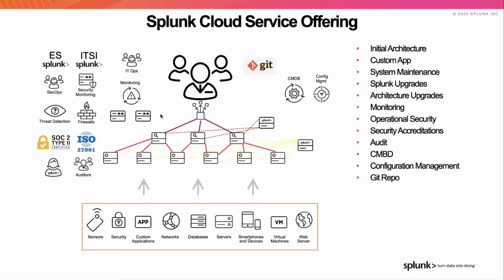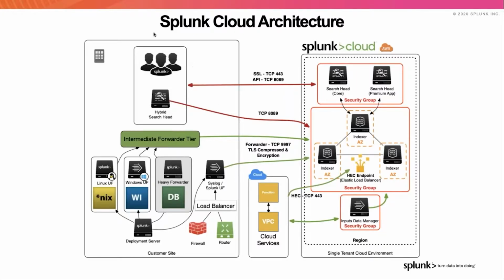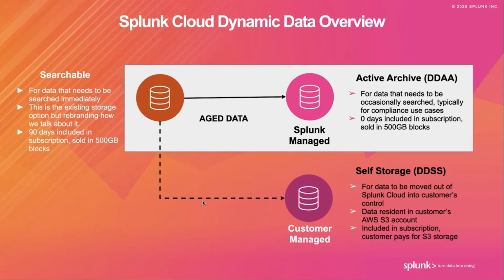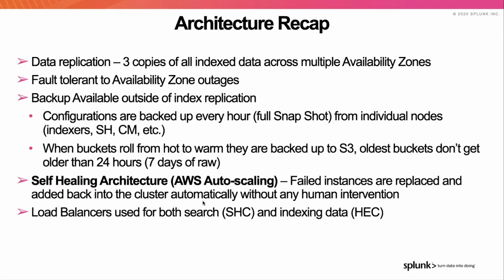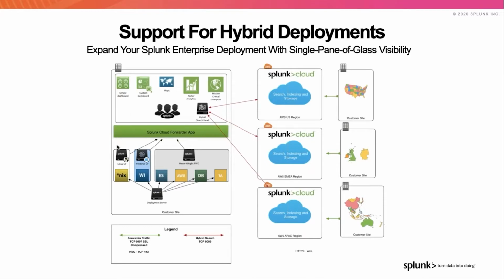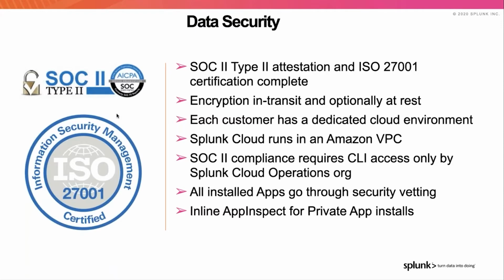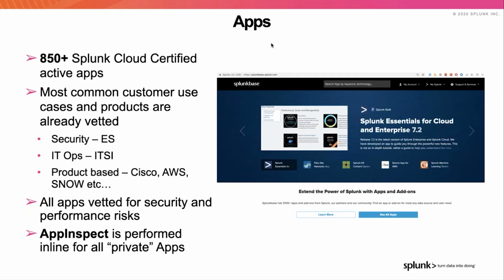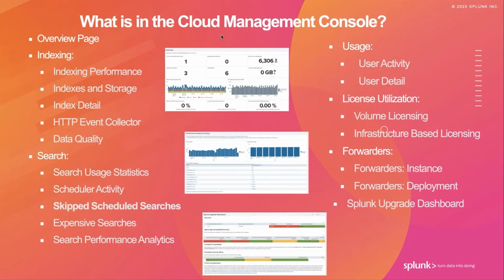What is Splunk Cloud? | Splunk Cloud Webinar | Somerford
Splunk® Cloud™ delivers the capabilities of Splunk as Software-as-a-Service (SaaS), enabling you to make confident decisions and take decisive action on insights from your data without the need to purchase, manage and deploy additional infrastructure. Ensure fast time to value, security and reliability by outsourcing your infrastructure management and admin tasks to Splunk.

Find out more with Grace Maher, Certified Splunk Consultant at Somerford, to discover the copious benefits that Splunk Cloud can provide; fewer infrastructure requirements, greater flexibility and speed, and premium service from Splunk experts.